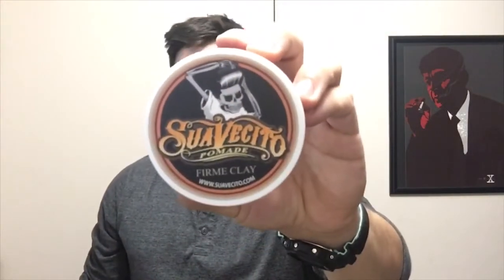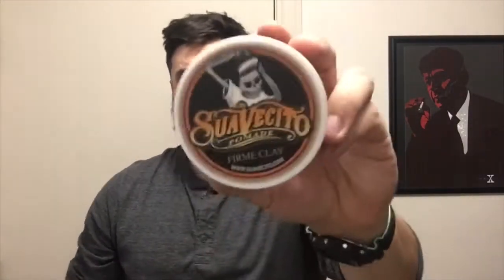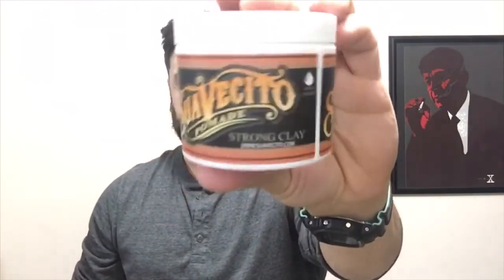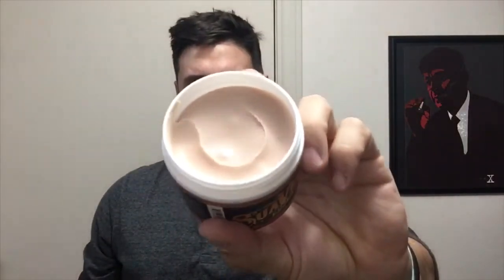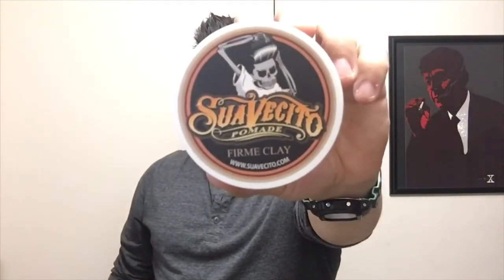Suavecito Firme Clay Review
Rating: 4/5
Synopsis: Decent endurance and hold round out a product that is more of a pomade than a clay.
Check me out if you feel so inclined!
Xbox Live►Egon Dangler
My rating system at a glance!
5 ►Perfect, a must buy
4.5-4.9 ►Very little flaws... if any present
4-4.4 ► May have present flaws but the pros outweigh the cons
3.9-3 ►Above average to average product with flaws but also good qualities
2.9-0 ►Flawed to terrible product with little to no good qualities